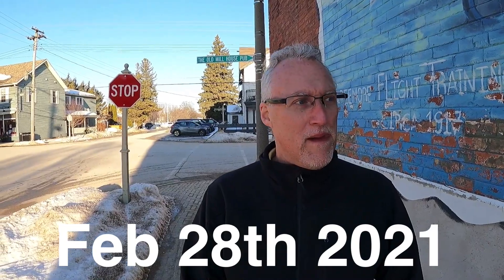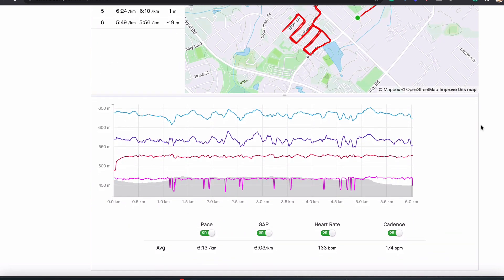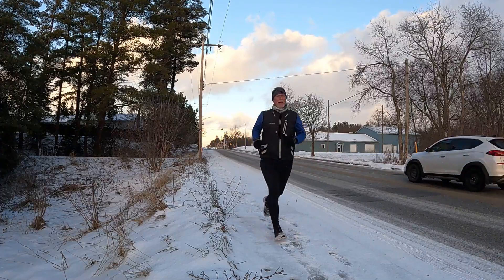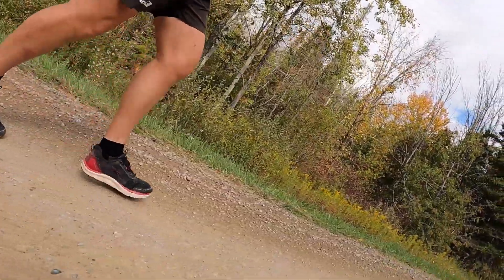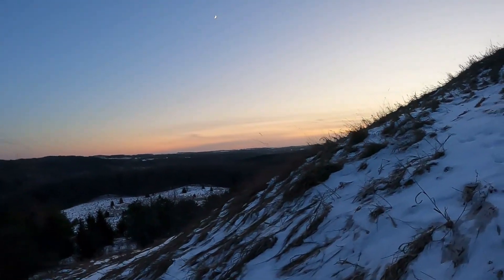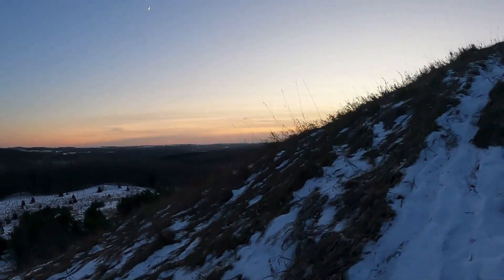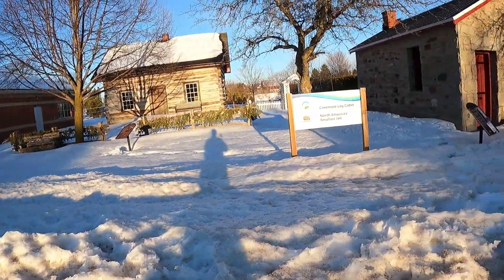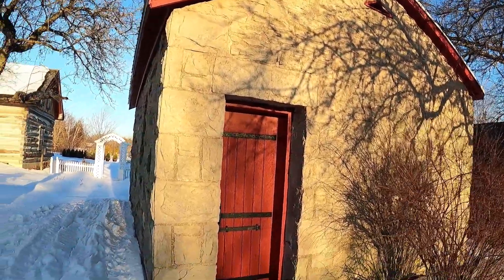IT'S NOT JUST ABOUT RUNNING SLOW - MAF Training Answers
Lately, I've had lots of questions from runners about the Maffetone Method and about how to get started and how to overcome issues when running in this non-traditional training approach. What Do I Need To know Maffetone Method Questions and general information

In today's episode of The Plant-Powered Runner Show, I'm taking a deep dive into MAF Training and answering your questions from the past few weeks

Will The Maffetone Method Improve My 10km Time? - Here's PROOF That Running By Heart Rate Work